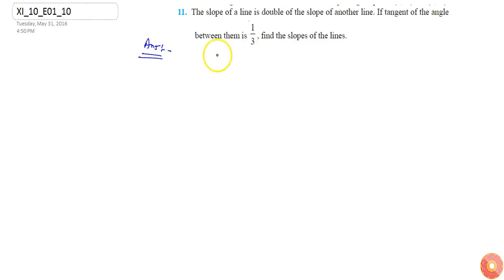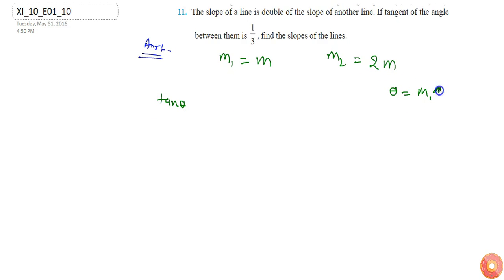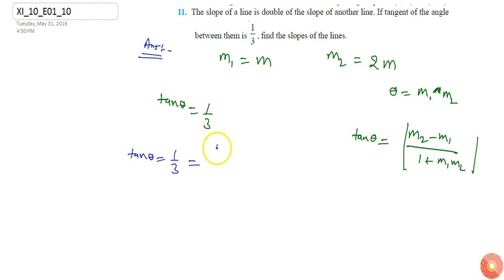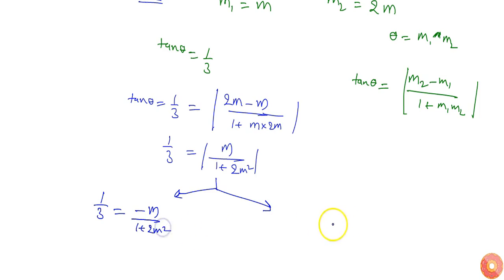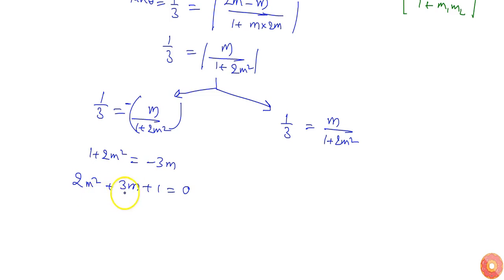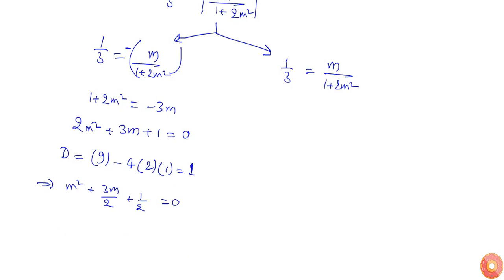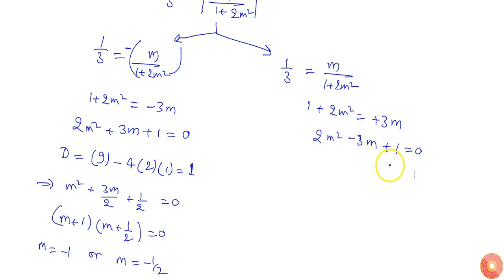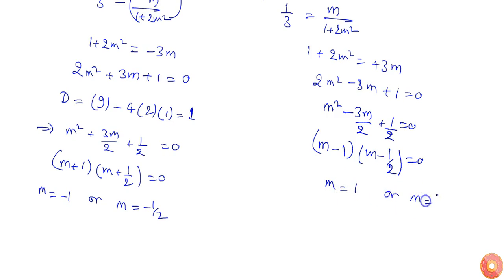The slope of a line is double of the slope of another line. If tangent of the angle between them...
Question From - NCERT Maths Class 11 Chapter 10 EXERCISE 10.1 Question – 11 STRAIGHT LINES CBSE, RBSE, UP, MP, BIHAR BOARD

QUESTION TEXT:-
The slope of a line is double of the slope of another line. If tangent of the angle between them is `1/3,` find the slopes of the lines.

Related Questions & Solutions:

1. Draw a quadrilateral in the Cartesian plane, whose vertices are `( 4, 5)` , `(0, 7)` , `(5, 5)` and `( 4, 2)` . Also, find its area.

2. The base of an equilateral triangle with side 2a lies along the yaxis such that the midpoint of the base is at the origin. Find vertices of the triangle.

3. Find the distance between `P(x_1,y_1)` and `Q(x_2,y_2)` when: (i) `P Q` is parallel to the yaxis, (ii) PQ is parallel to the xaxis.

4. Find a point on the xaxis, which is equidistant from the points (7, 6) and (3, 4).

5. Find the slope of a line, which passes through the origin, and the midpoint of the line segment joining the points `P (0, 4)` and `B (8, 0)` .